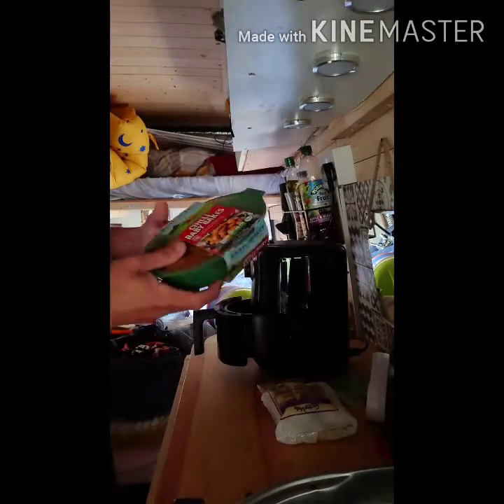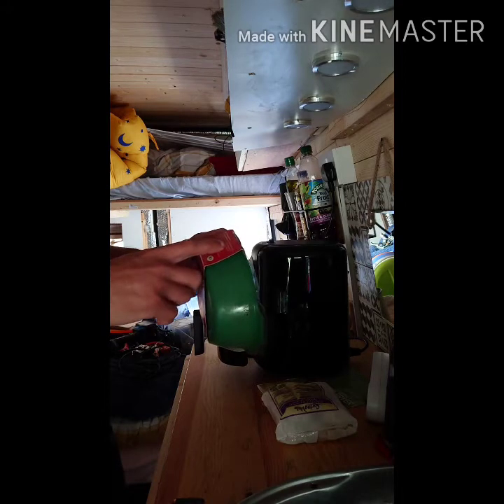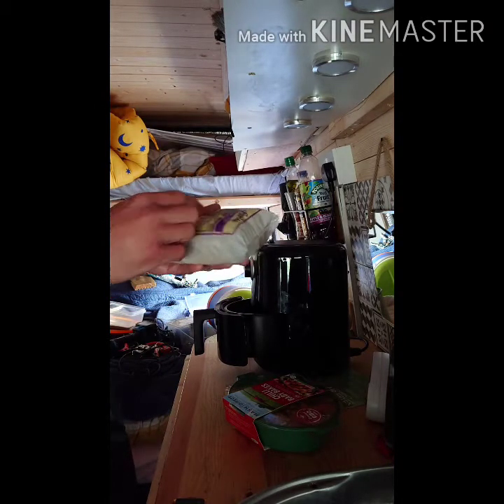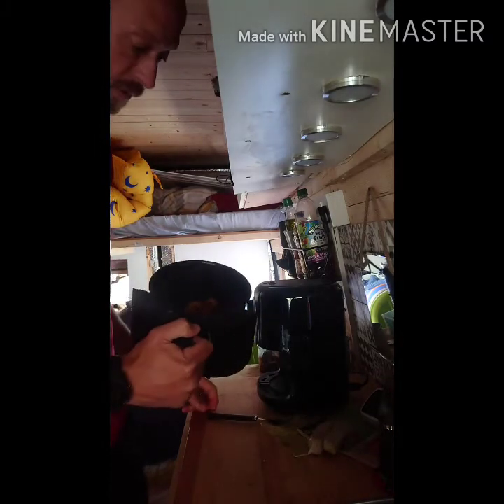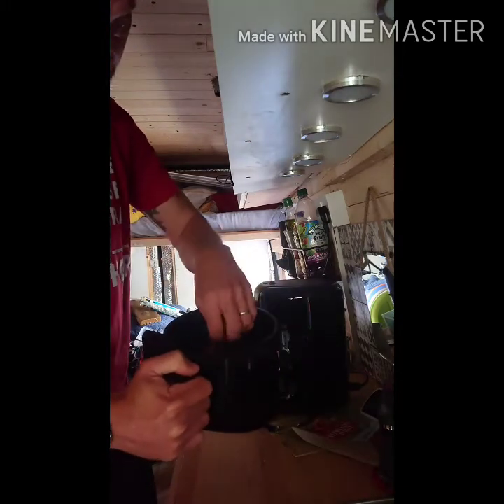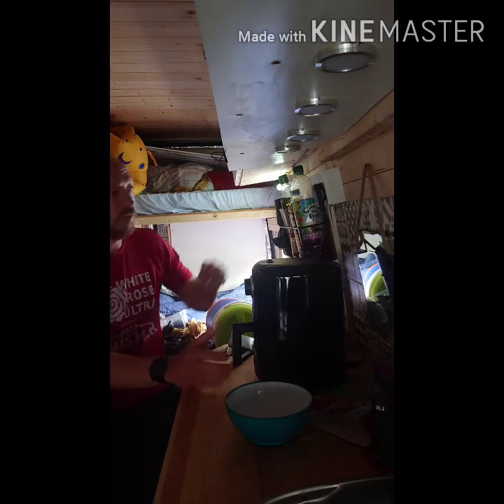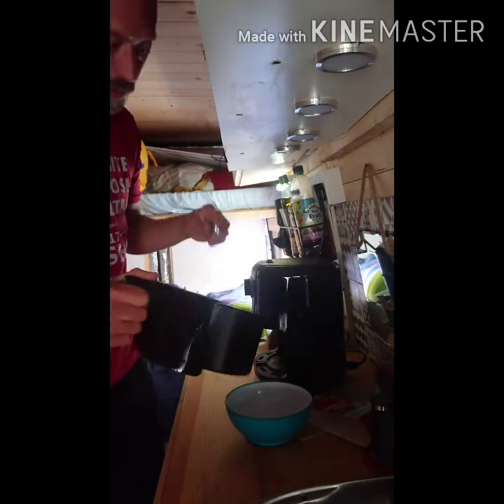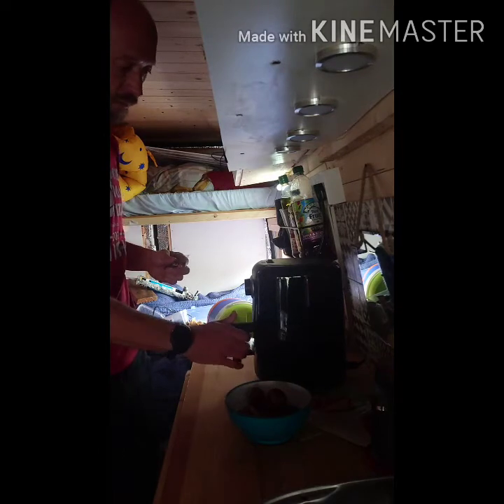Mo Health (mini Air Fryer) better than an Oven for Campervans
Further to my other videos, testing small ac appliances in Rustybits my Campervan, brilliant little Air Fryer.

Great for 1 or 2 people, plenty of recipes online.